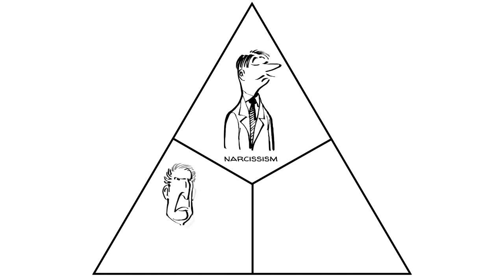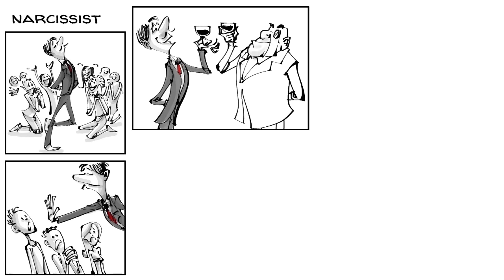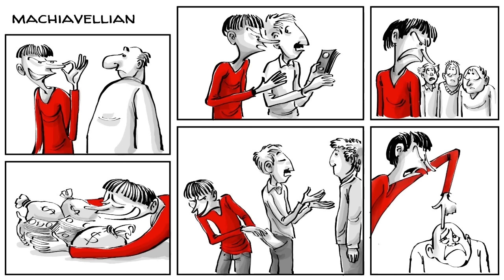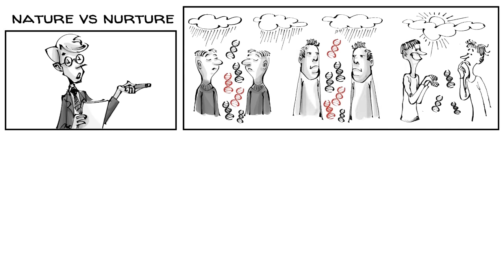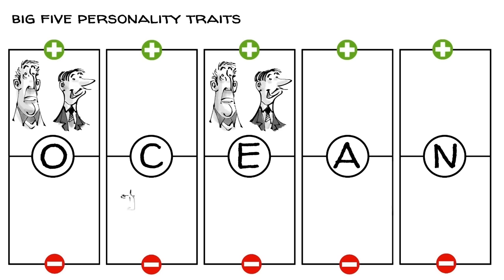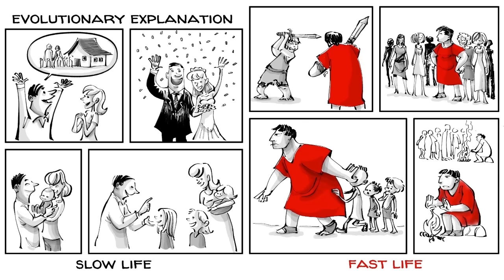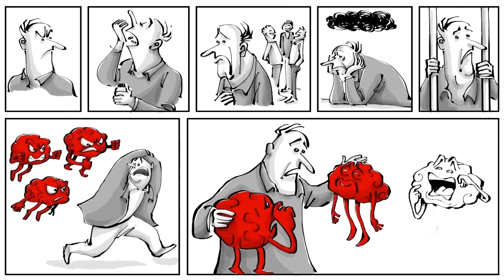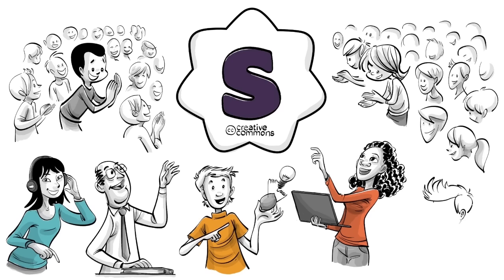Dark Triad Personalities: Narcissism, Machiavellianism, and Psychopathy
We made a book! The Unschooler’s Educational Dictionary. and discover a world beyond traditional schooling, revolutionize your understanding of education, and empower your approach to parenting and teaching.

About this video lesson:
In psychology, the dark triad represents three personality traits: Narcissism, Psychopathy and Machiavellianism. People scoring high on the 3 traits are more likely to commit crimes, and create severe social problems in society. What do you think? Can these traits be overcome or will they always cause problems for individuals and society?

SUPPORT us to learn more about the psychology of personality.

CHAPTERS
0:00 The Dark Triad
0:50 Narcissist
1:30 Machiavellian
1:58 Psychopath
2:49 Nature vs Nurture
4:02 Evolutionary explanation
5:59 Our wonderful Patrons
6:08 Support us

COLLABORATORS
Script: Jonas Koblin
Artist: Pascal Gaggelli
Voice: Matt Abbott
Coloring: Nalin
Editing: Peera Lertsukittipongsa
Production: Selina Bador
Production Assistant: Bianka
Proofreading: Susan

"Women's reproductive success and the preference for Dark Triad in men's faces"

DIG DEEPER
The Big Five Personality Traits - Sprouts
The Light Triad of Personality - Psychology Today

CLASSROOM EXERCISE
What can be done to protect society from individuals scoring highly on dark triad attributes? Do you think that all individuals who score highly will act on these dark impulses and should all highly scoring individuals be treated the same? What can we do to help them overcome their dark triad traits?

These are just a few questions that can help start a discussion on the dark triad with your class. Let us know their opinions in the comments below.